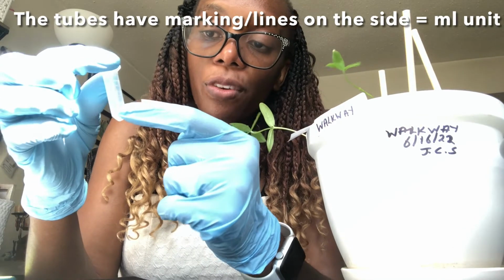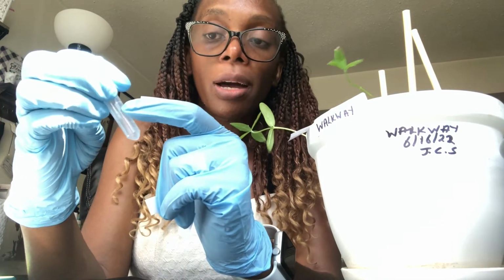Week 3| Setting up for bacteria isolation| 2022 Summer Research|Microbiology&Bioinformatics|Jedaidah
This video describes what you need to isolate/extract bacteria from roots. You first need to phenotype/observe the plant shoot, then the plant root under the microscope, before you start isolating the bacteria. The actual bacteria isolation is in the next video.